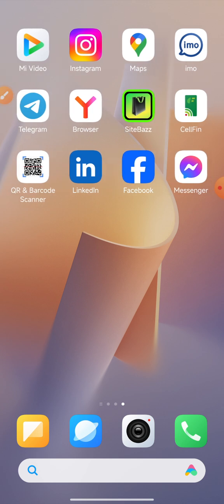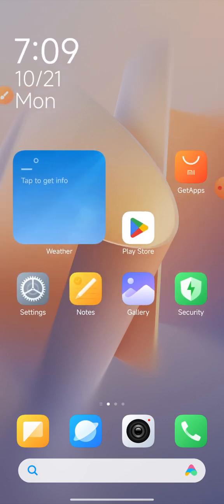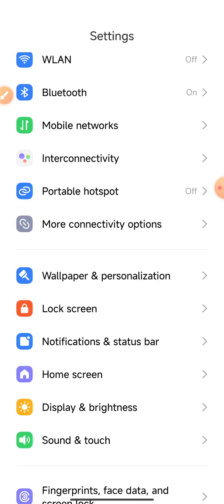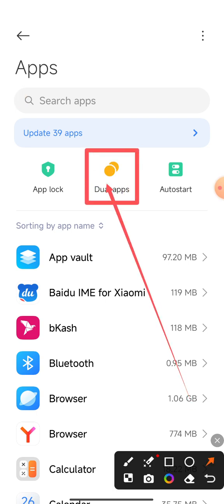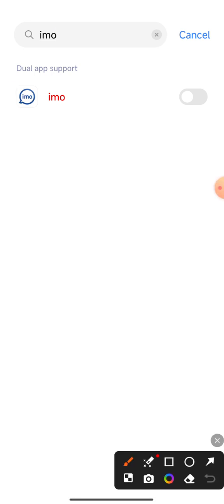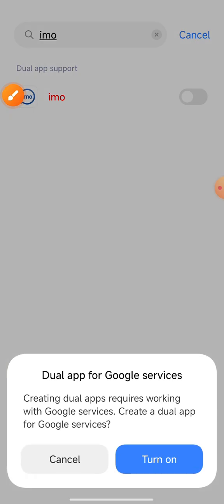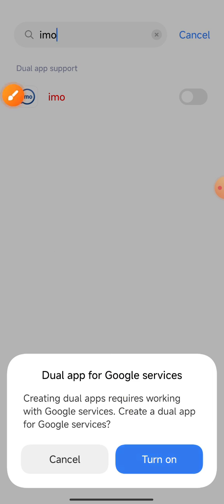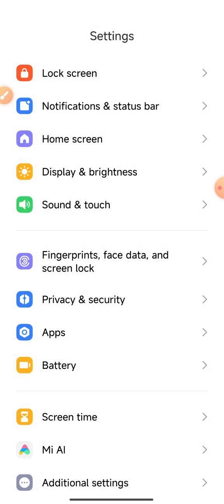How to imo dual icon install on Mobile phone display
This video very important for How to imo dual icon install on Mobile phone display.  This video very important for all imo user people and also important for all Android phone user people.

imo dual icon create
How to install dual imo icon
imo dual icon install